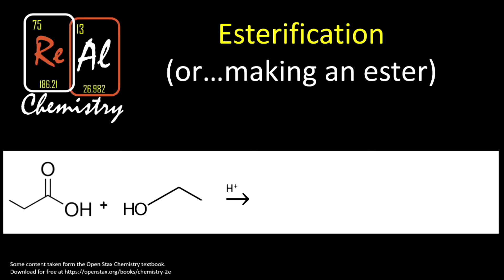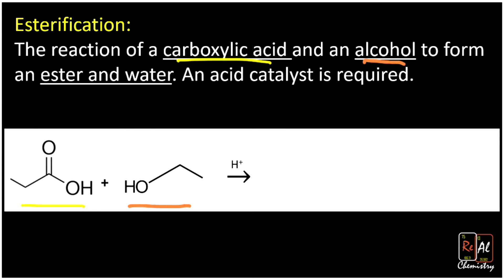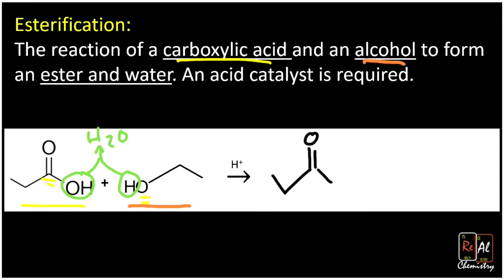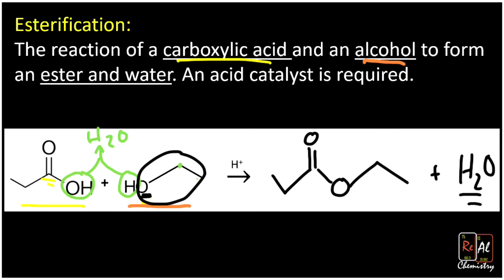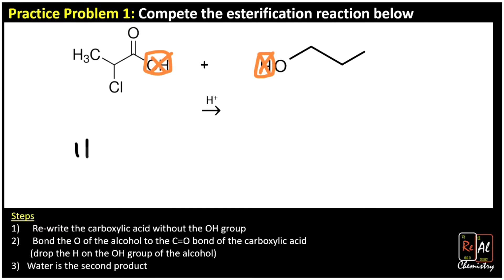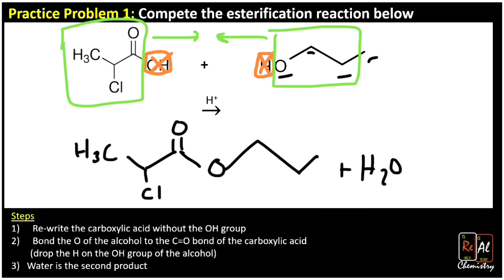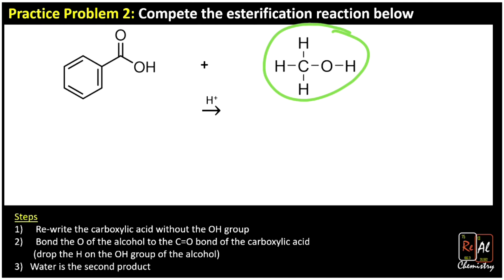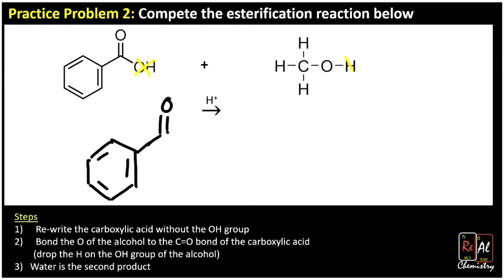Predicting the product of an esterification reaction - Real Chemistry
In this lesson we review esterification reactions or the formation of an ester from an alcohol and a carboxylic acid in the presence of an acid catalyst. We go through simple rules you can follow to predict the product of an esterification reaction.